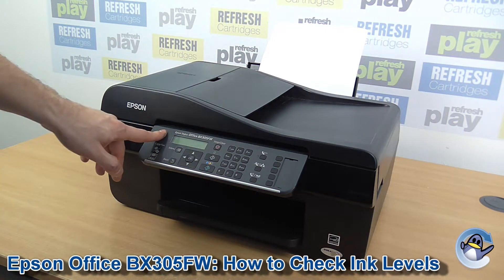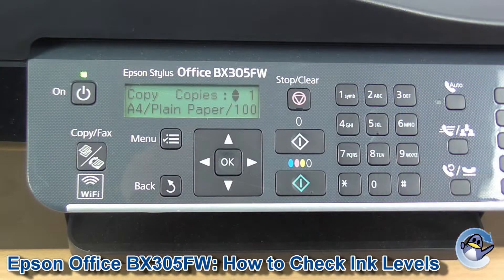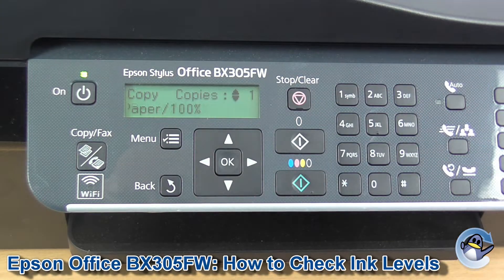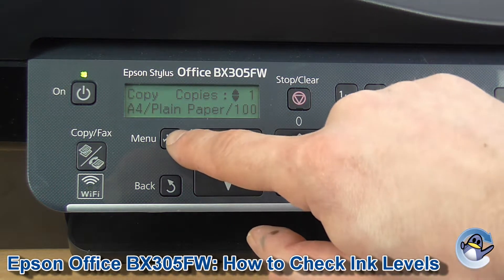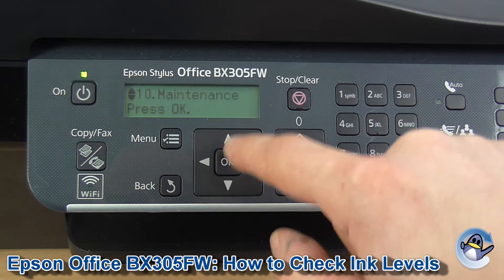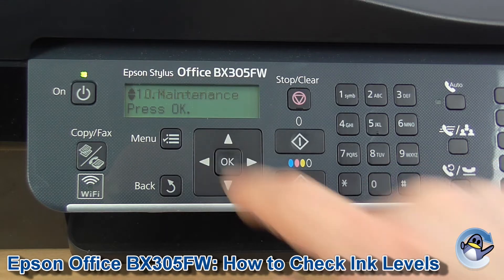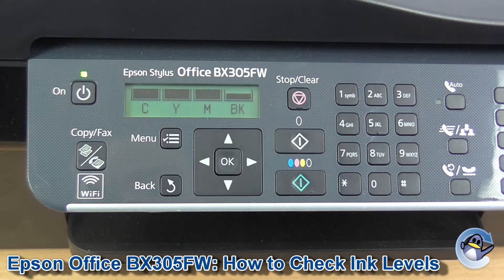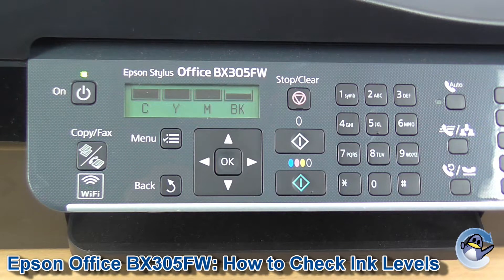Epson Stylus Office BX305FW: How to Check Estimated Ink Levels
Matt shows you how to check the estimated levels of your T1281-T1284 or T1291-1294 ink cartridges in an Epson Stylus Office BX305FW. With this quick check you can see how much black, cyan, magenta and yellow ink your Epson Stylus Office BX305FW thinks it has within the installed ink cartridges.

Although we have used the Epson Stylus Office BX305FW in this video, the process is the same for the WorkForce 435 too.